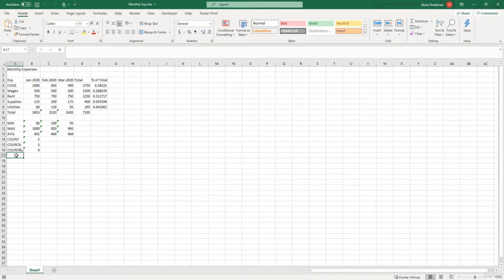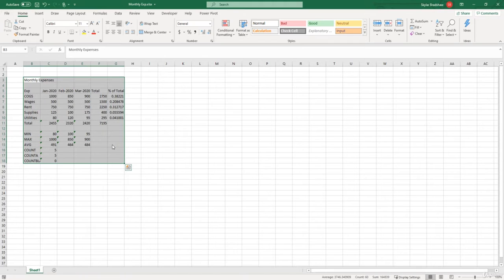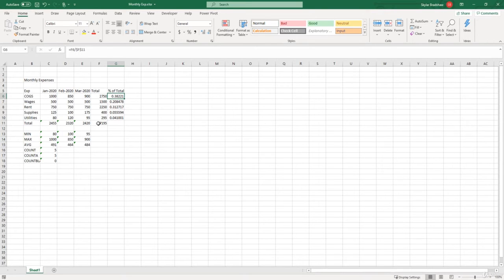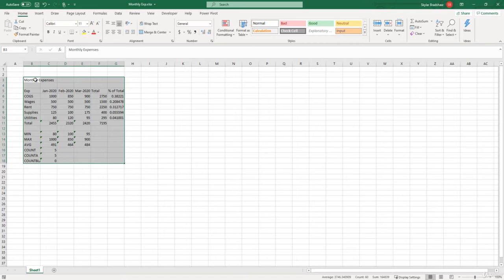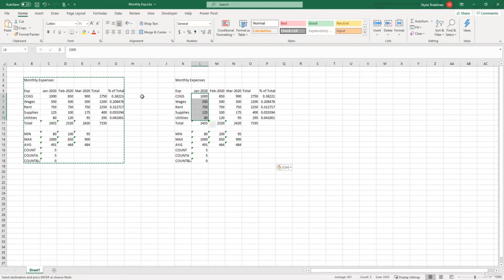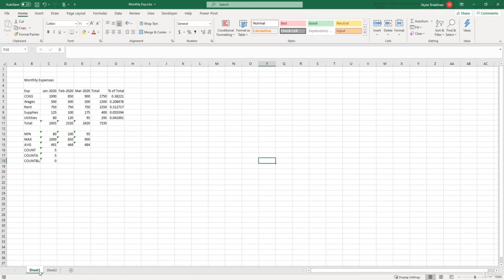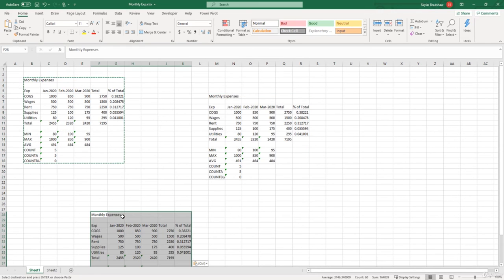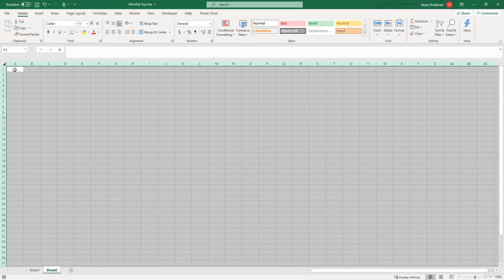Moving & Copying Data in Excel.